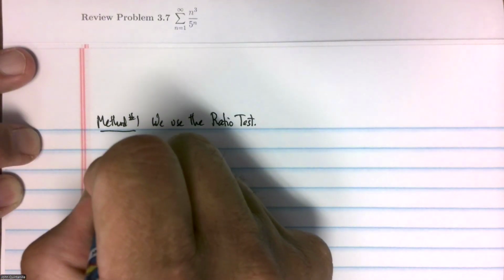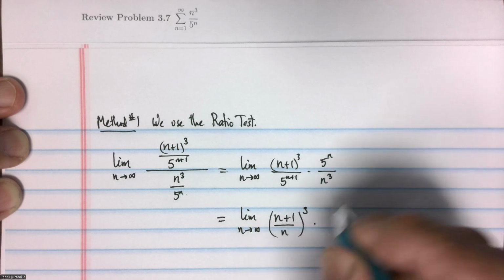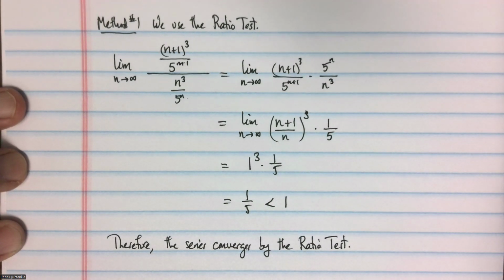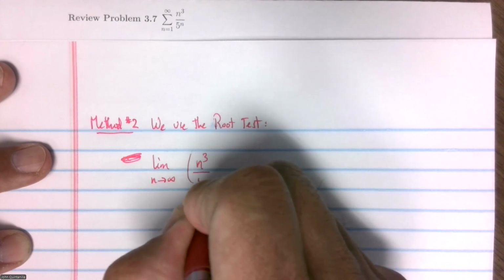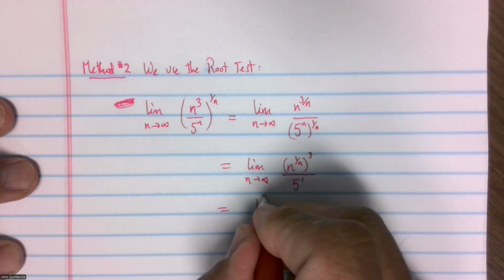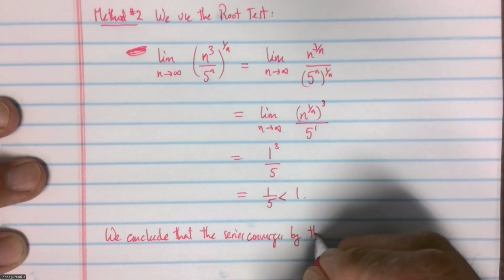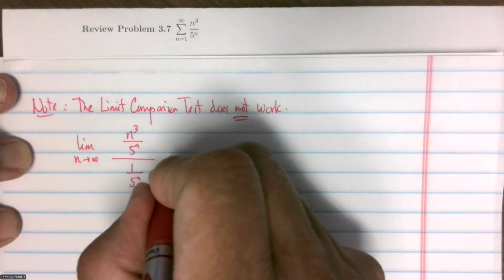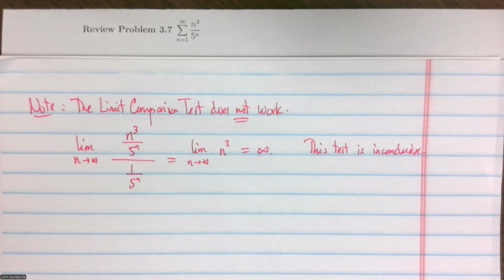Math 1720 Review 3.7